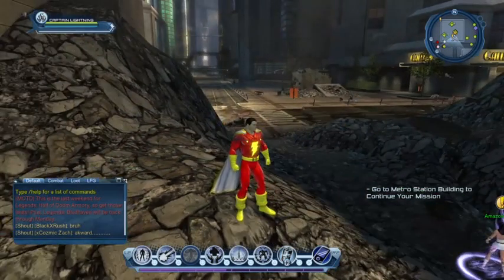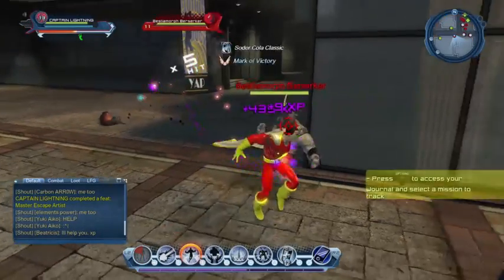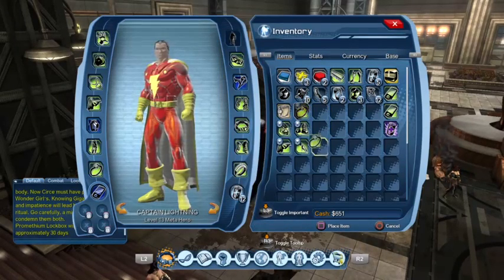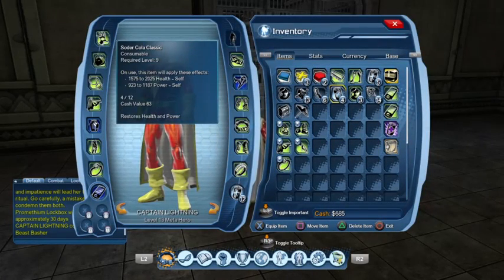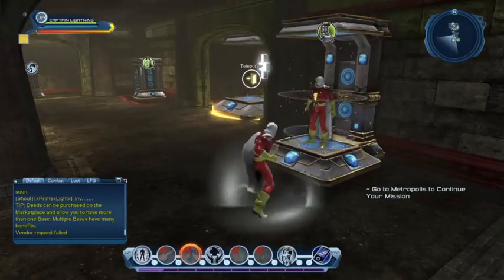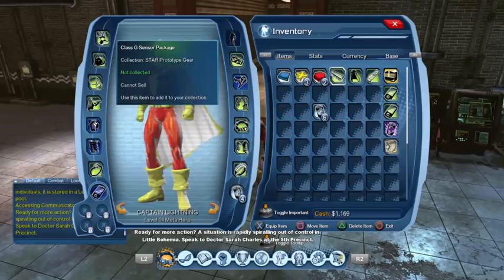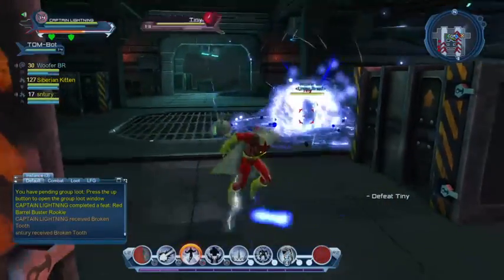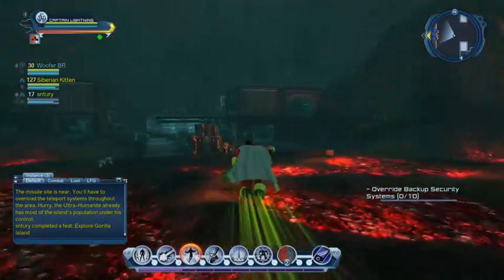DCUO SHAZAM; Part 06 Gorilla Island